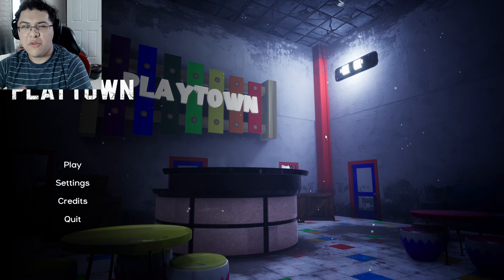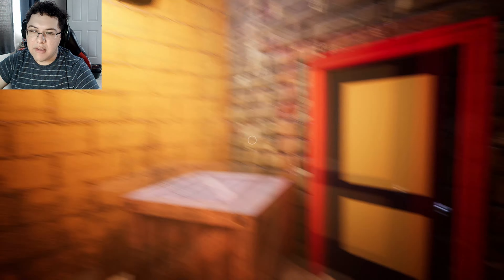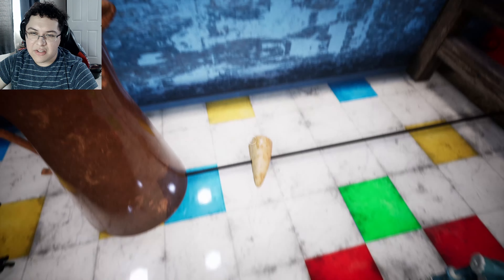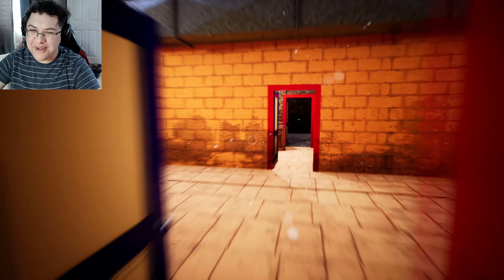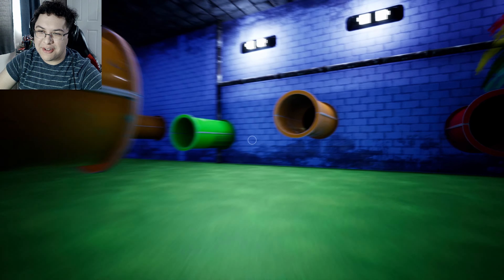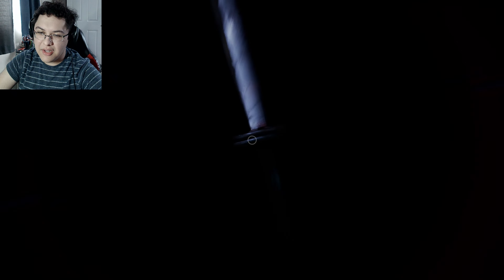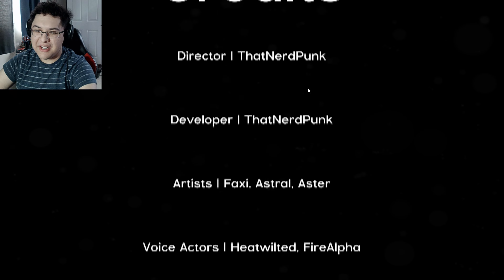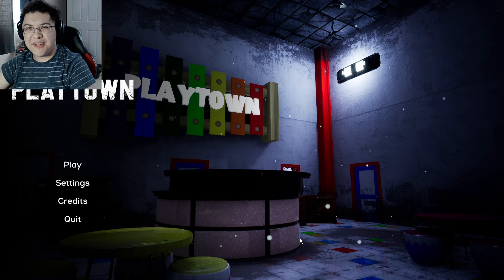ANOTHER DAY ANOTHER SOULLESS GARTEN OF BANBAN CLONE | Playtown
Bruh what's with these devs making soulless mascot horror games. Story starts off with find your daughters necklace then the game throws that out of the window and is never mentioned again before turning into finding 10 dino teeth with a parkour area (died 50 times here lul) along with getting 3 crystals.

Game feels as if it were slapped  together at least Garten of Banban's story made sense lol this game you are risking your life for a necklace XDDDD